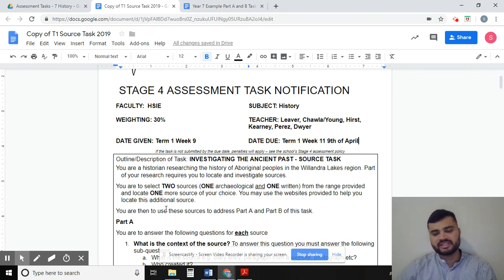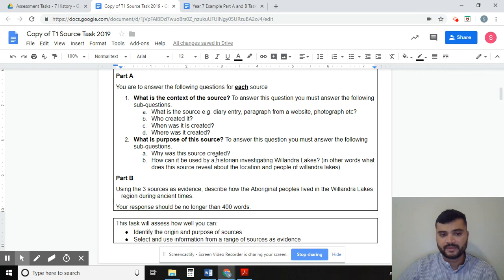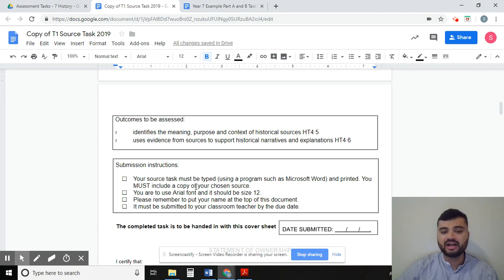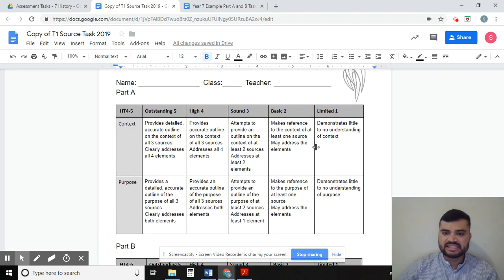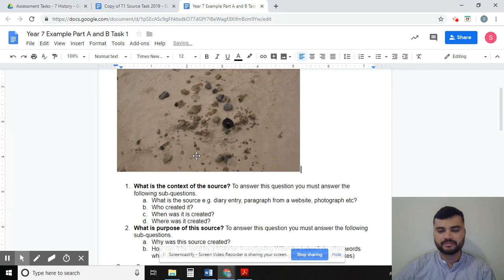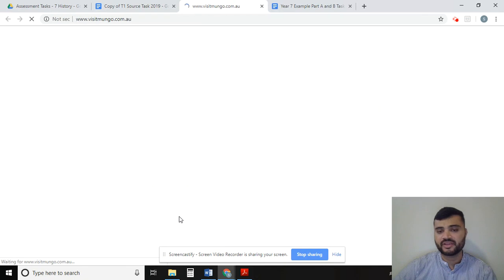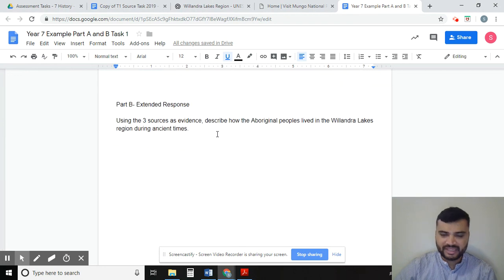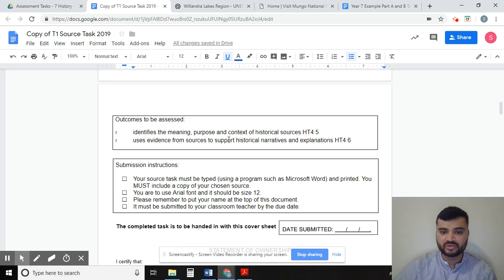Year 7 Investigating the Ancient Past Assessment Task Tutorial Video tutorial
This video is to explain the year 7 source task at Glenwood high school. This video also has the format in which the students are to complete their assignment.